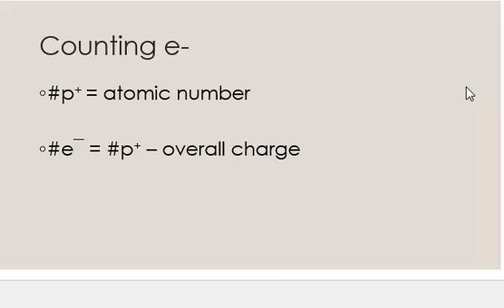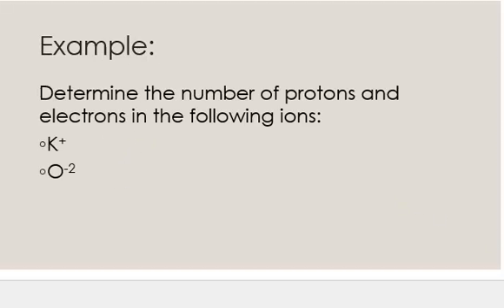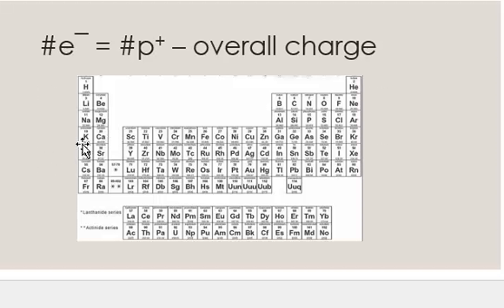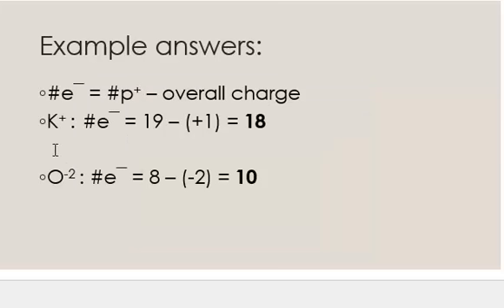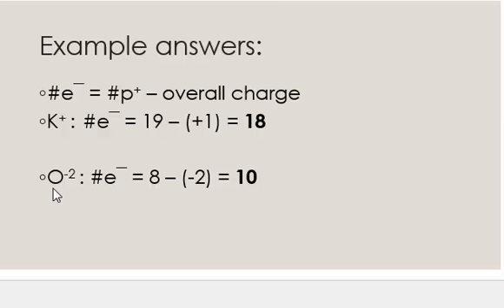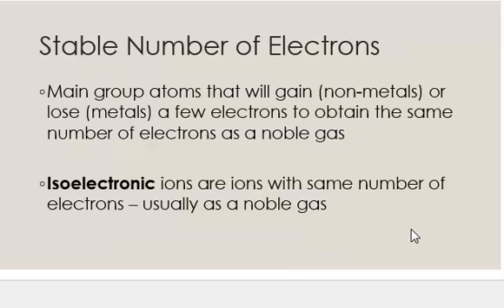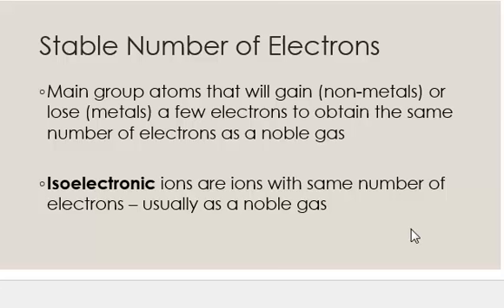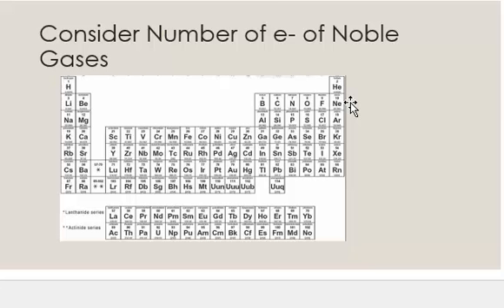CHM 129 049 Counting Electrons in Ions and Isoelectronic Series